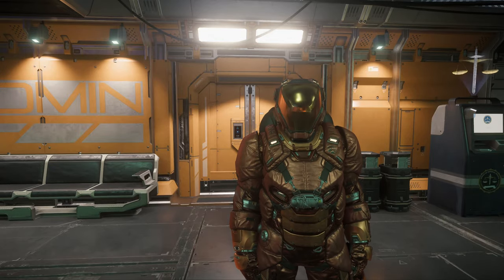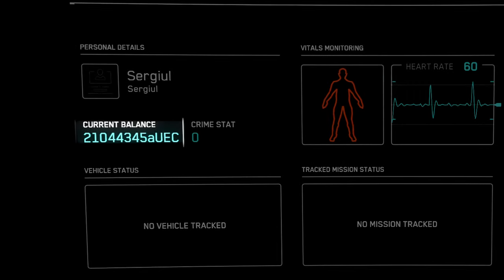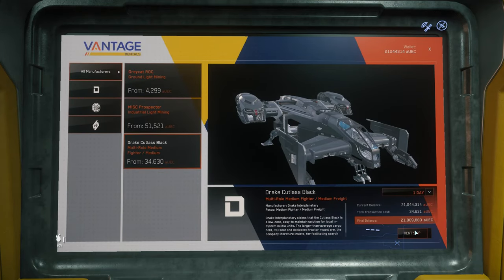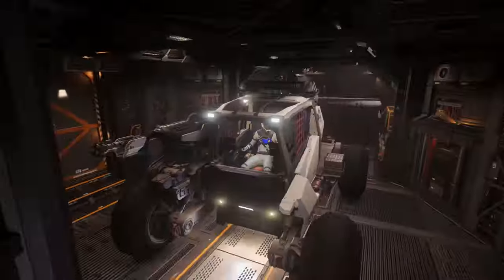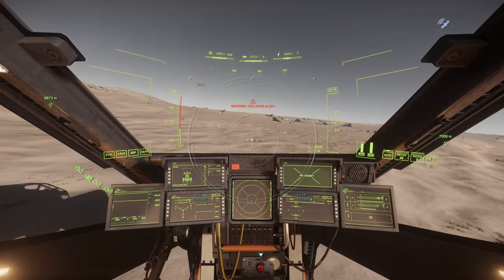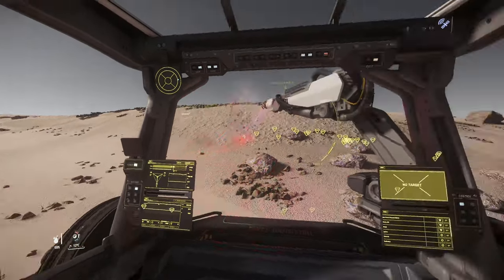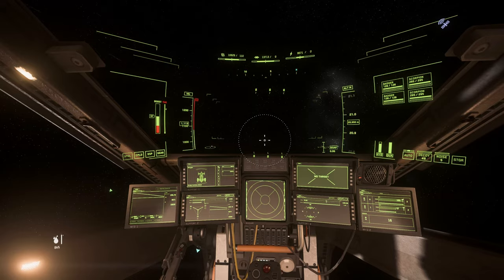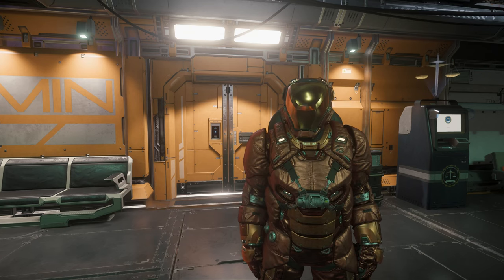Make your first milion with any starter ship guide.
Today im gonna show you how to easily make decent money with basic starter ship. This method works with any ship, all you need is 40.000 auec to start making money with this method.